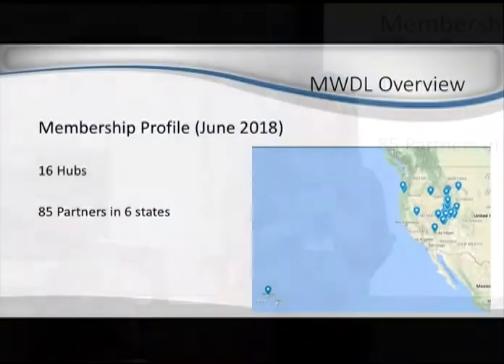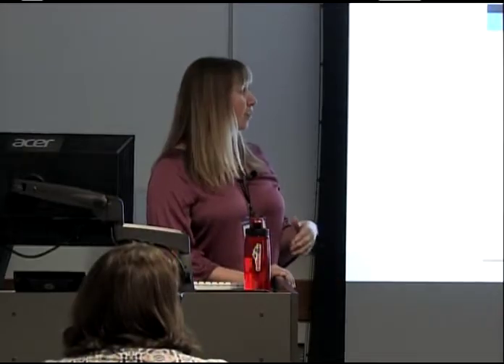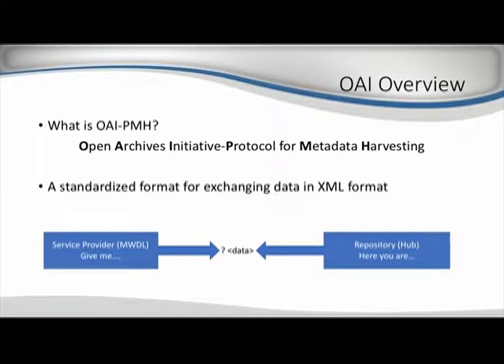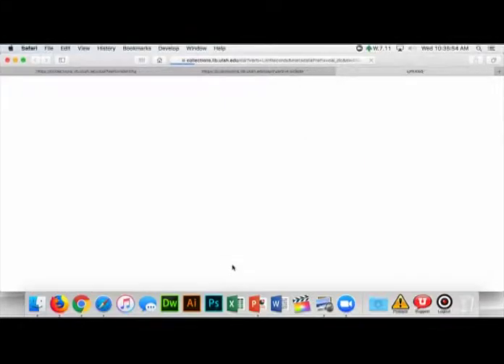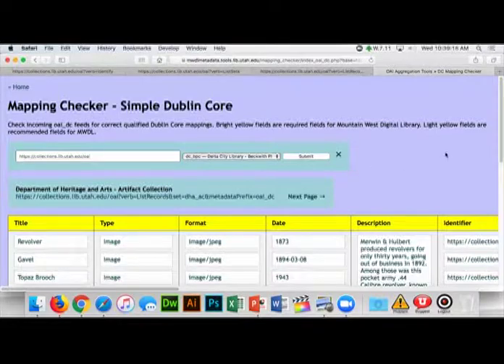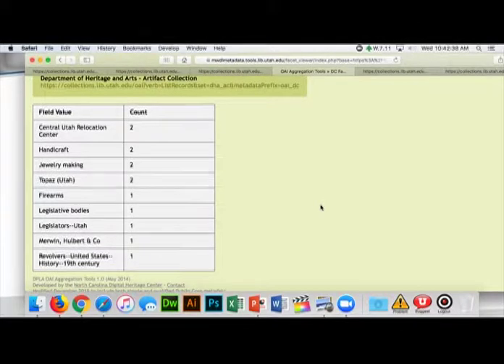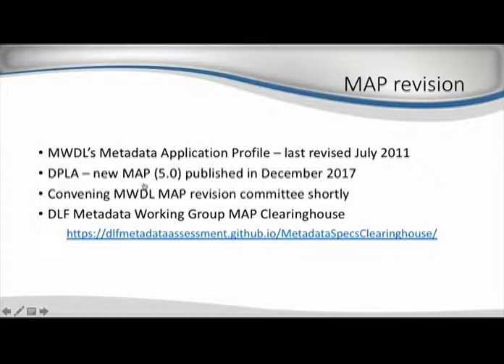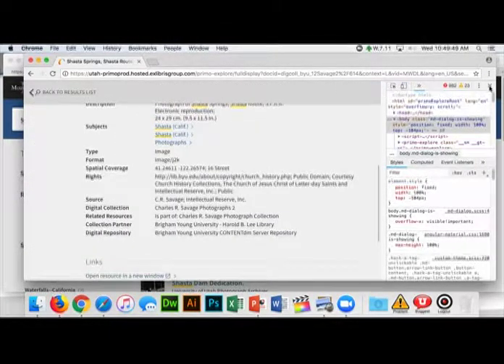MWDL Metadata & Systems Overview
MWDL Metadata & Systems Overview - Teresa Hebron (MWDL)